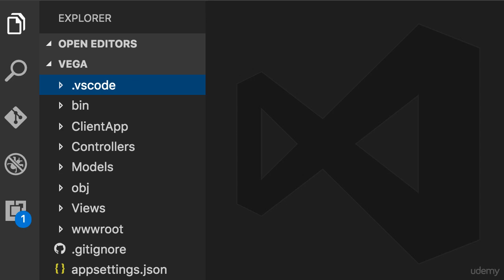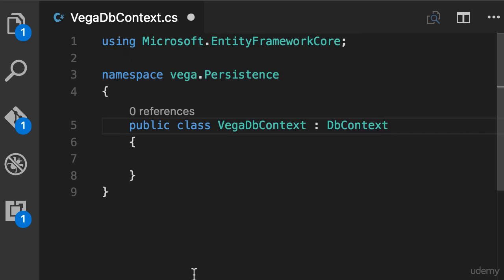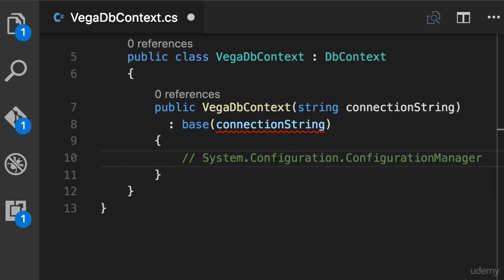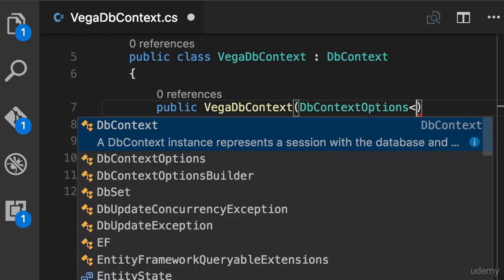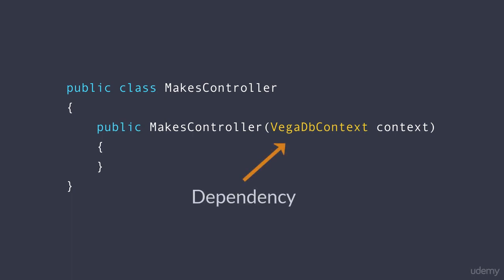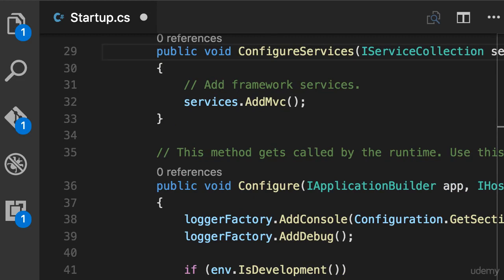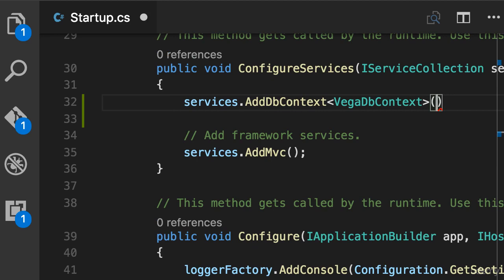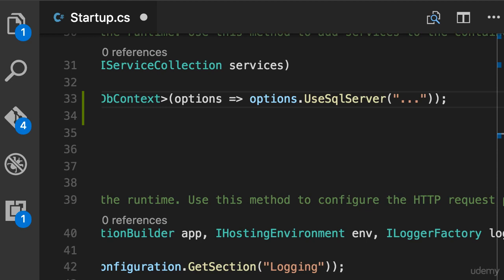1144726 019 Creating a DbContext